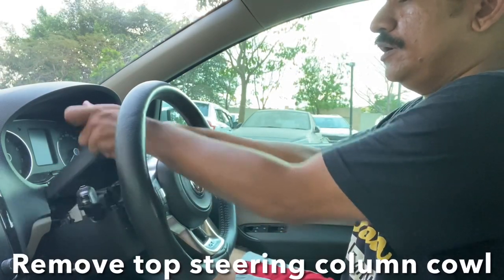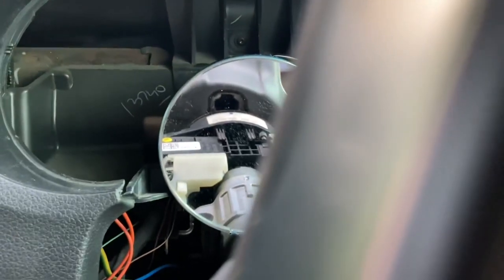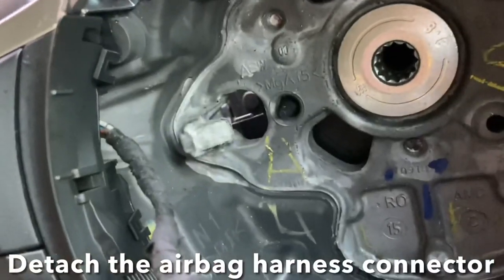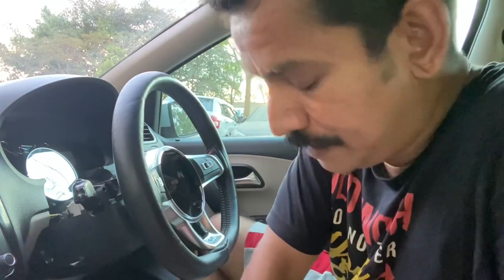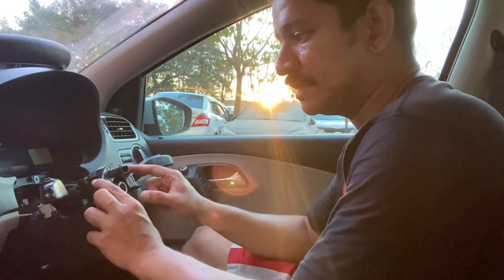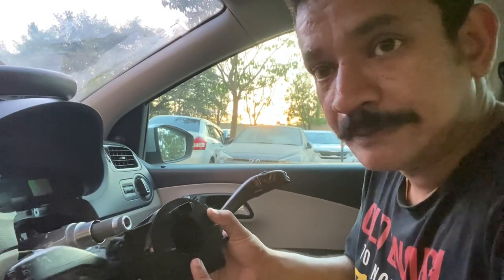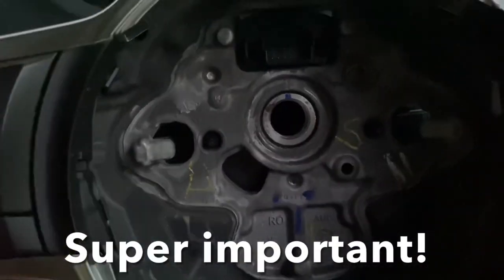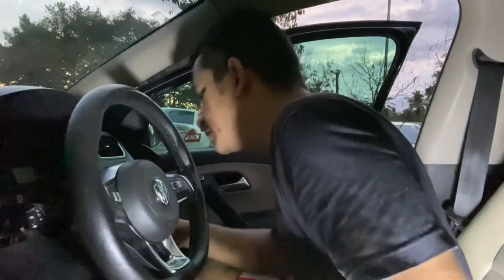Polo 6R - Removing and installing steering column combination switch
Hi everyone, here’s a detailed video that shows how to remove the steering column combination switch along with the airbag slipring on the VW Polo. This also applies to the VW Vento and Skoda Rapid. If you are looking at installing cruise control in your car, you’ll have to replace the combination switch assembly. This step-by-step video will show you how its done!